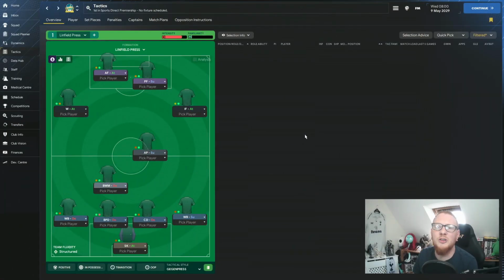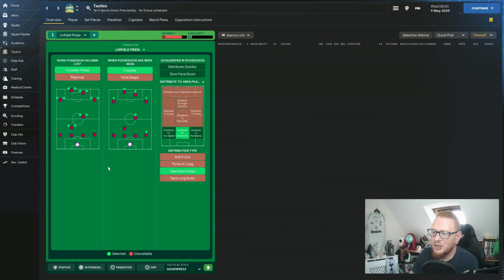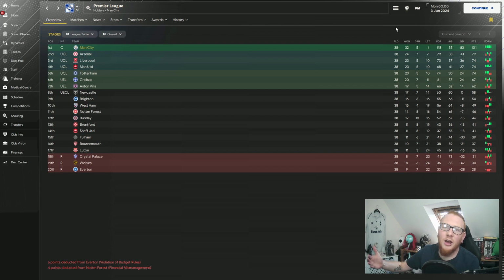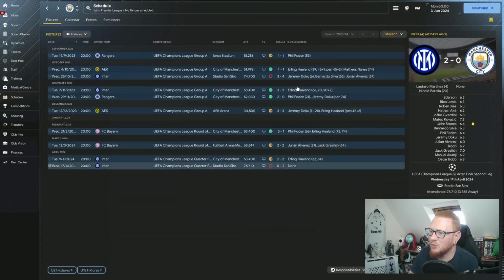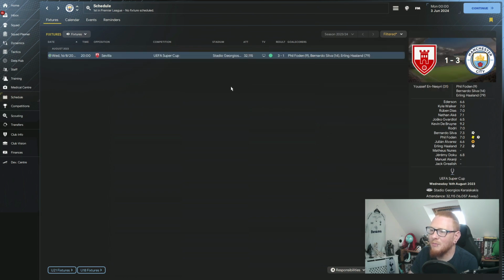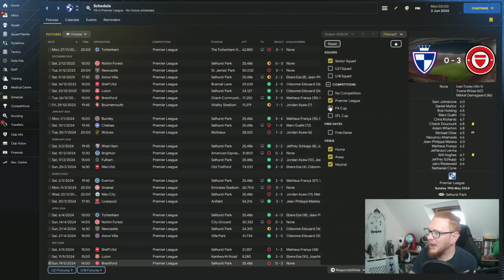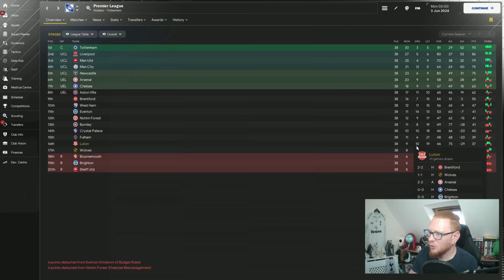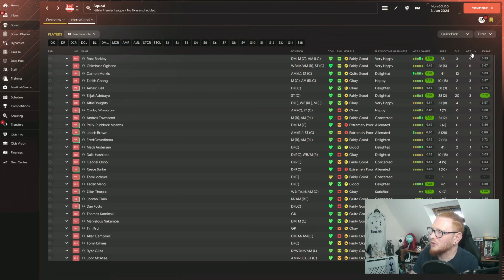HAALAND Scored 72 goals with this 4-2-4 Tactic on Football Manager 2024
FootballManager

Last week we dropped part 1 of our UK Glory Hunter challenge and used this tactic to win the Northern Irish Quadruple and reach the Semi-final of the Europa Conference League with Linfield (Link to that video below).

I want to know if it was the players or the tactic we used. so let's test this 4-2-4 tactic and see who Man City, Crystal Palace and Luton Town get on.

My Rig:

Processor: AMD Ryzen 7 3700x 8-core
Ram: 16GB
Graphics Card: Nvidia GeForce RTX 3050 8GB
Microphone: Roccat Torch
Camera: 1080P Yimona webcam